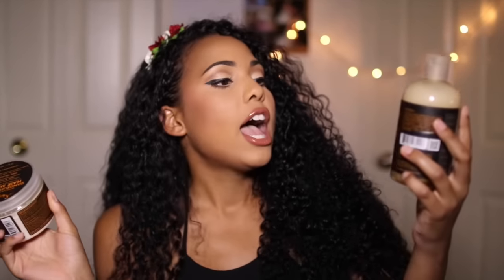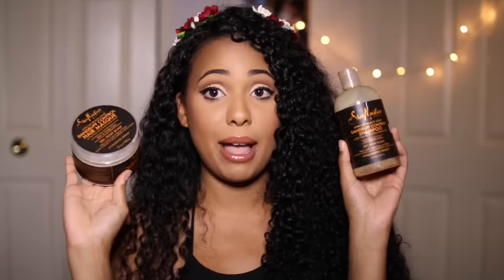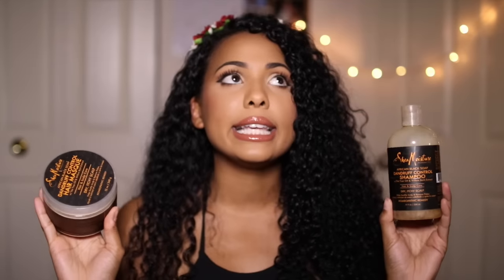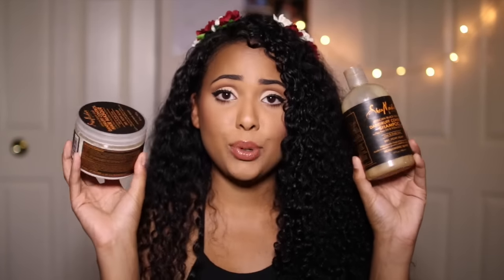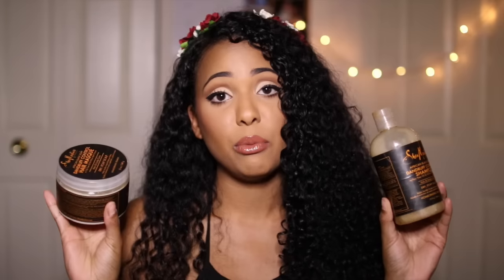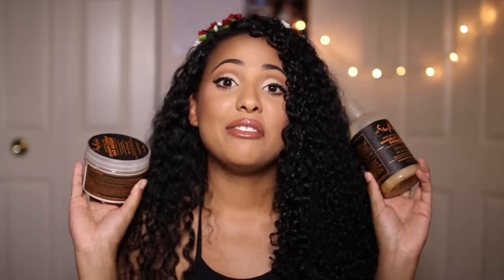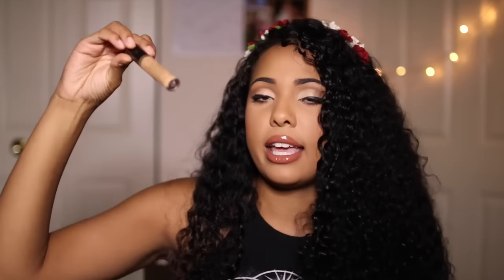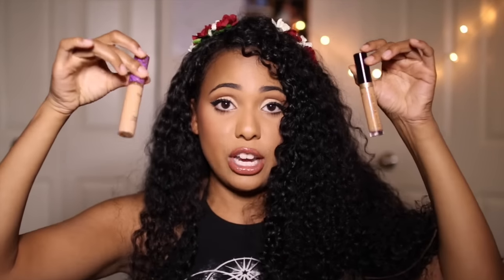August Favorites 2016 | Urban Decay, Shea Moisture, Kate Somerville & more! | Ashley Bond Beauty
PRODUCTS USED:

BEADHEAD Curlipop diffuser

Shea Moisture african black soap dandruff control shampoo

Shea Moisture african black soap dandruff control Mask

Loreal Infallible Foundation - creme cafe

Too Faced Born this way concealer - Tan

Makeup Geek Blushes

Kate Somerville eradikate foaming mask

Kate Somerville eradikate acne treatment

Kate Somerville Mega C Dual Radiance Serum

Kate Somerville RetAsphere Micro Peel

My BurBerry Black Perfume

IrresistibleMe Hair Extensions:
IrresistibleMe.com

FREQUENTLY ASKED QUESTIONS:

Camera: Canon T6i
Editing software: Final Cut Pro X
Lighting: Ring Light & Natural Lighting

***Some Products were sent to me. My opinions are always my own.